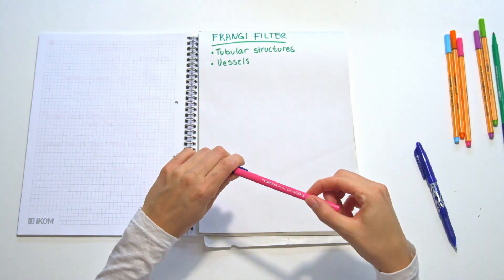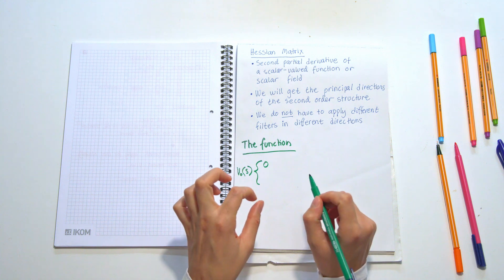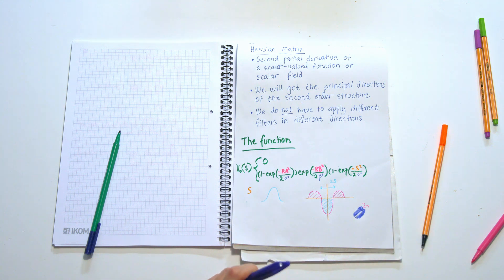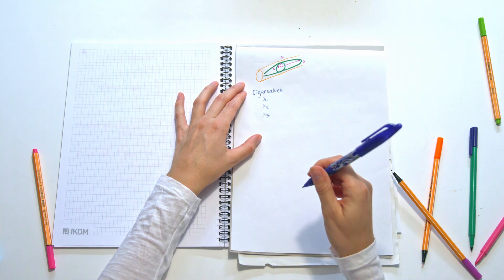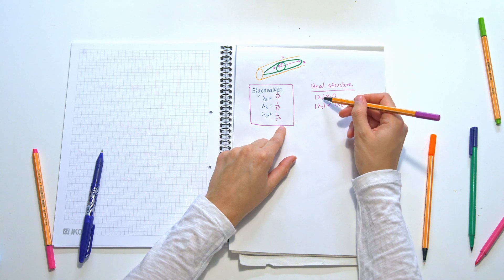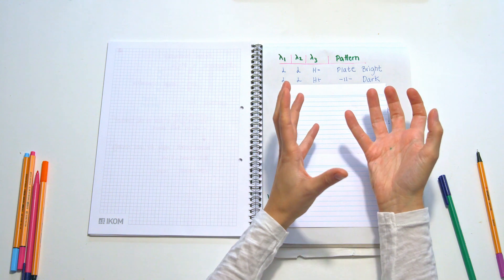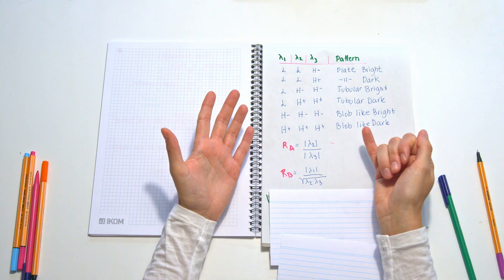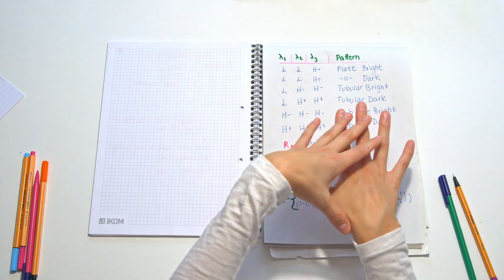Kixcodes Explains Image processing - Frangi filter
Tutorial on Frangi Filter, an algorithm for detection of vessel- or tube-like structures in 2D and 3D images described Frangi et al 1998.